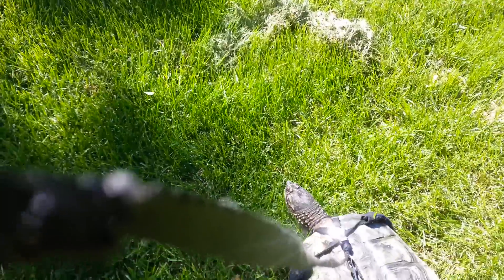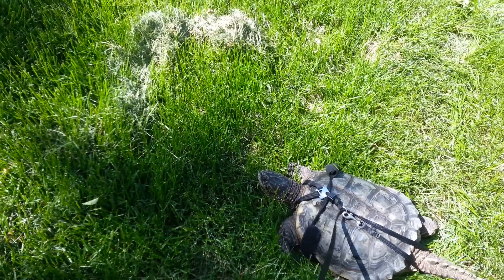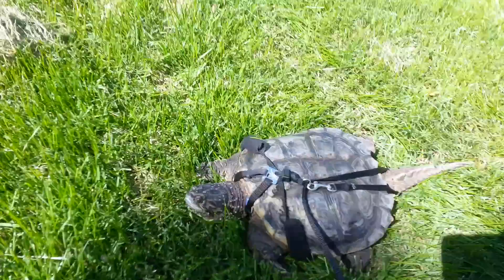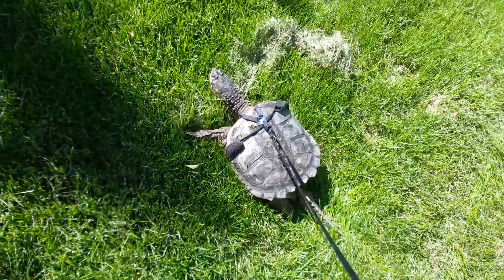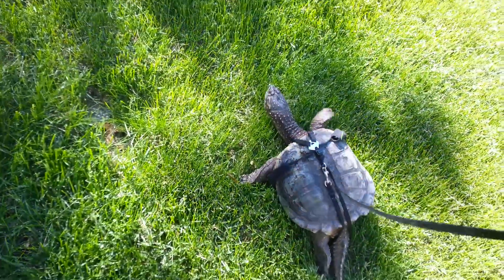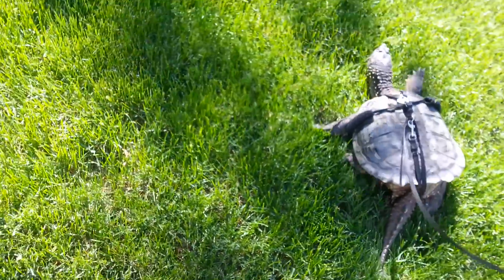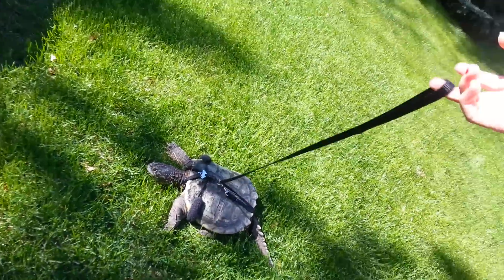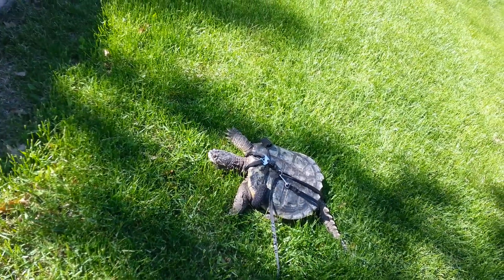Walking a snapping turtle on a leash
Written to "SAVEAFOX"
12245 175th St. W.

Amazon smile
SAVEAFOX CORPORATION